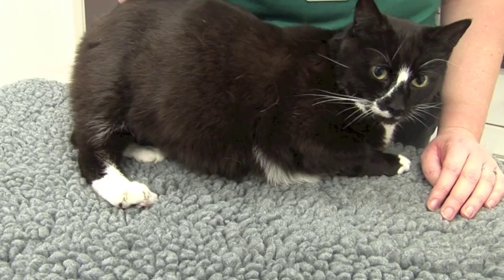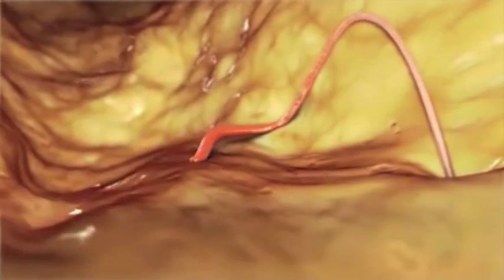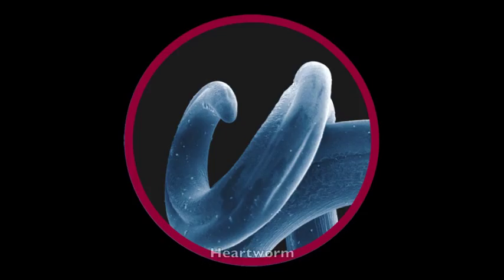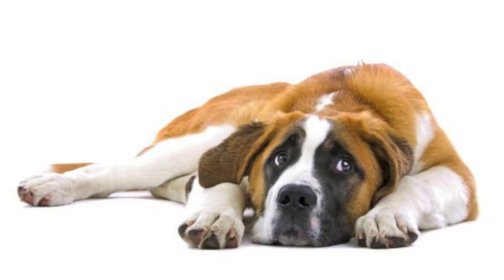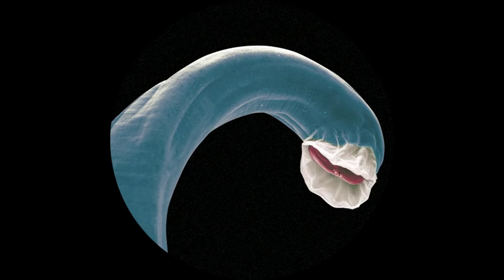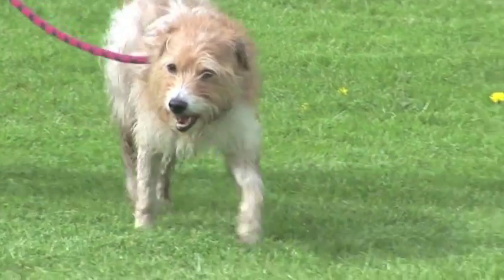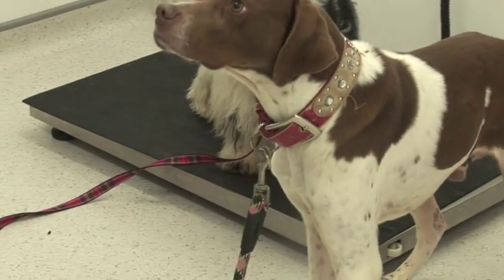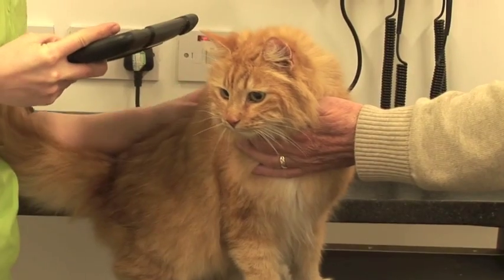What is a worm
Worms are parasites that can live inside a cat or dog in different locations and there are different worms that we worry about in practice. At Vet's Klinic we recommend routine worming which is important for the health of your pet.